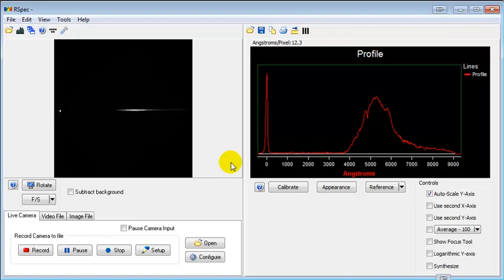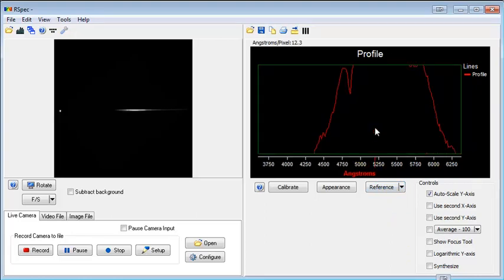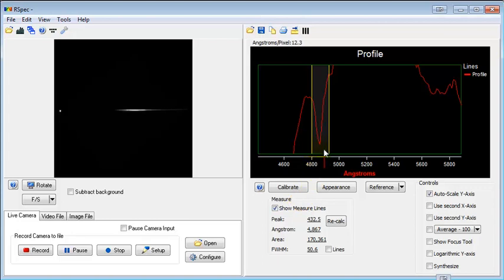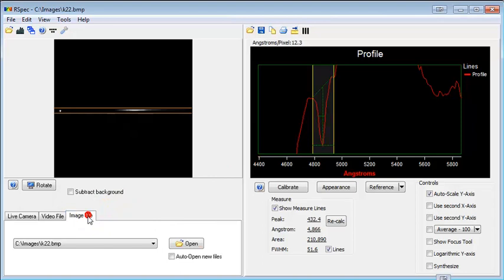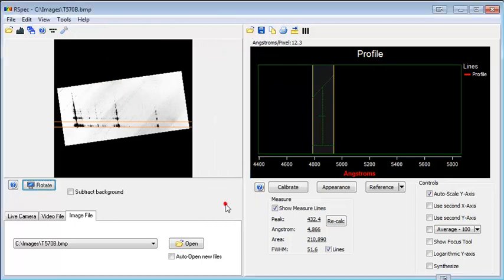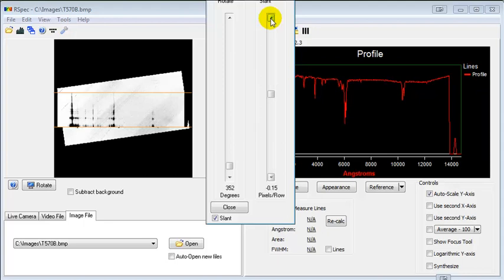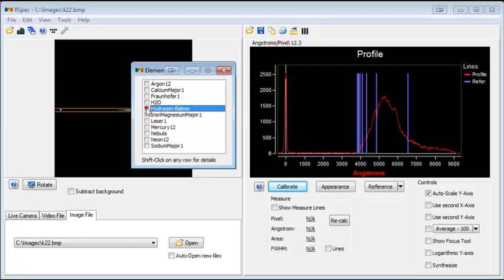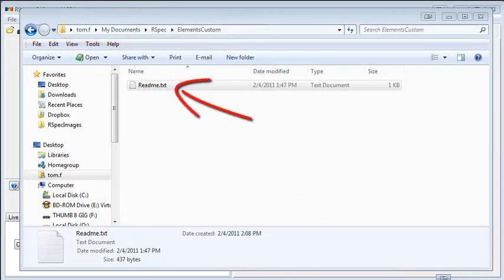19. New Features 6 to RSpec - Slant, FWHM, etc.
This video shows the the New Features 6 update to RSpec.  Enhancements include slant (for drift spectr), enhanced Element Library, etc.